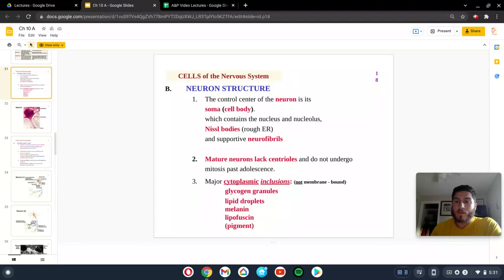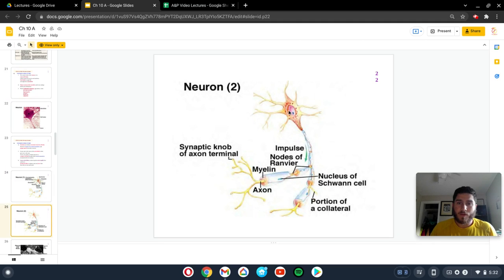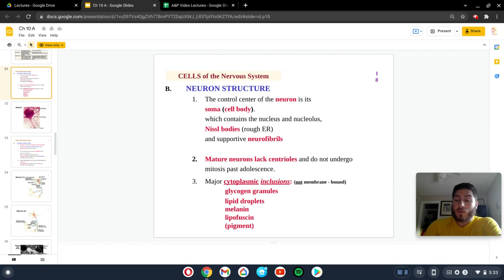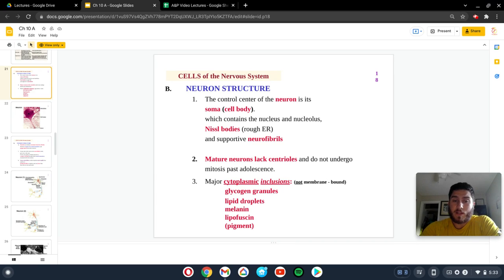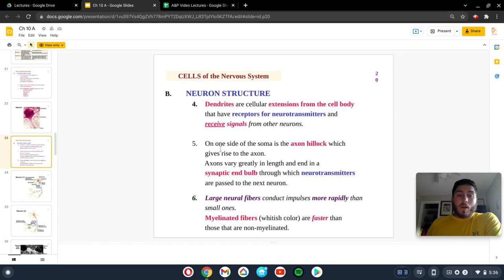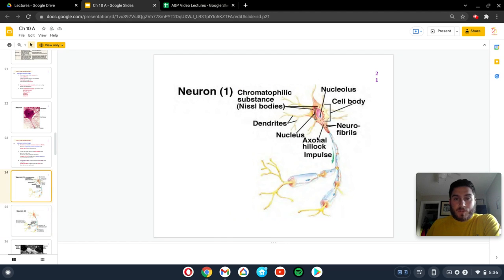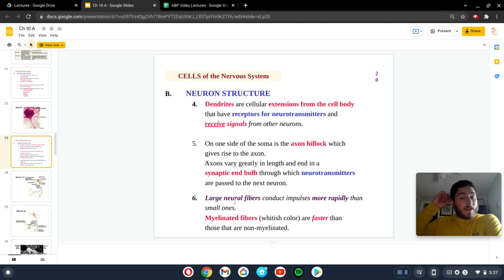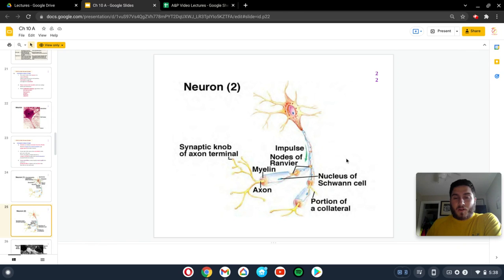CH10 11 Neuron Structure